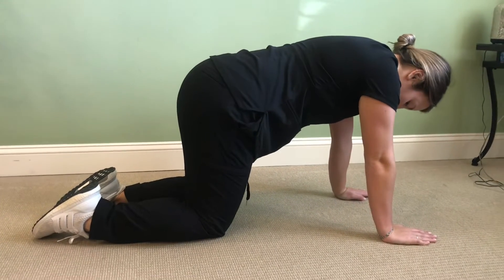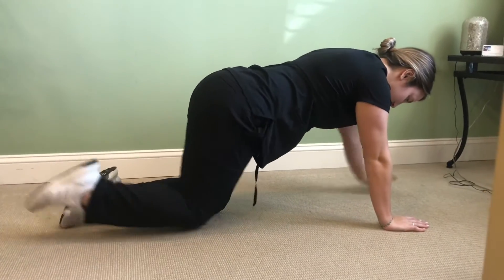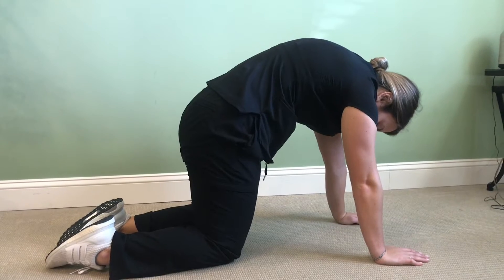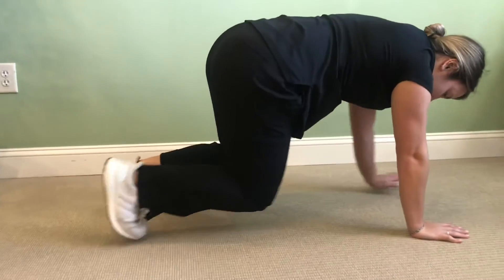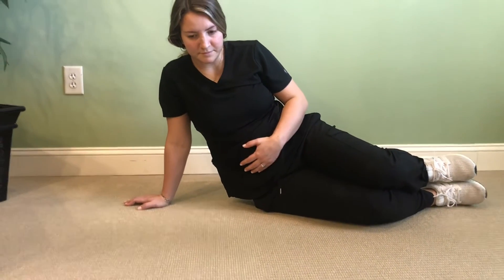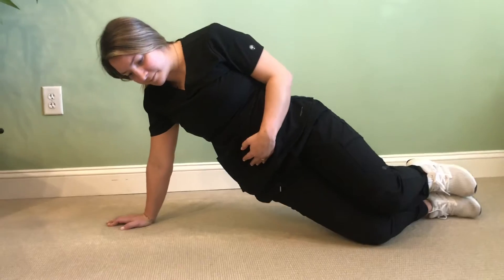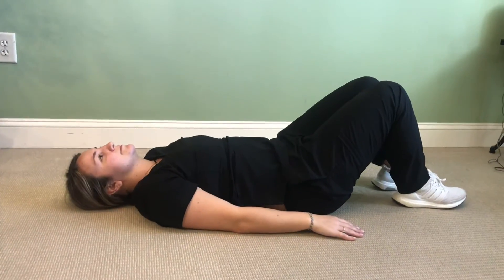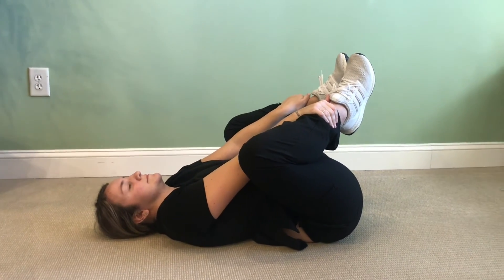Pregnancy Stretches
Pregnancy Stretches! These are great range of motion movements designed to relieve pain and prep for birth.

Due to your body releasing relaxin while pregnant, your body has an increased flexibility and looser ligaments. Try to engage your muscles throughout working out and move slowly & deliberately.